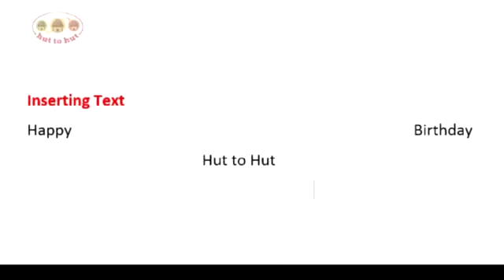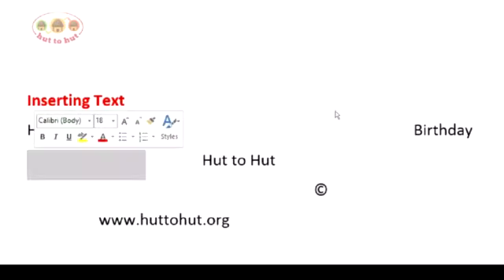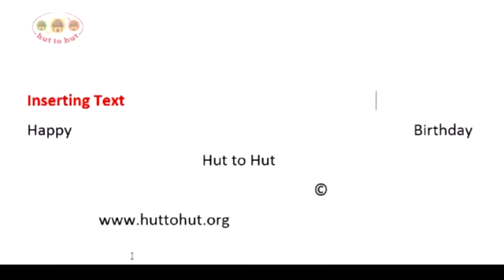Inserting Text Anywhere | Word Tips & Tricks 3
Inserting text anywhere in a Word document